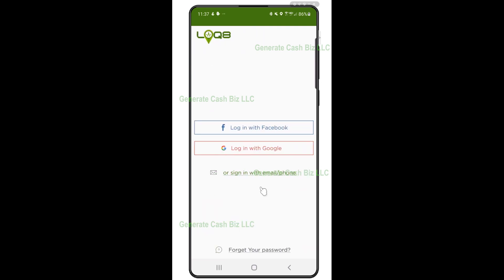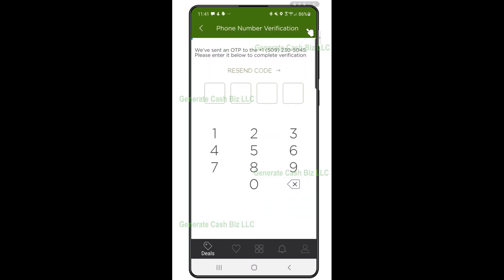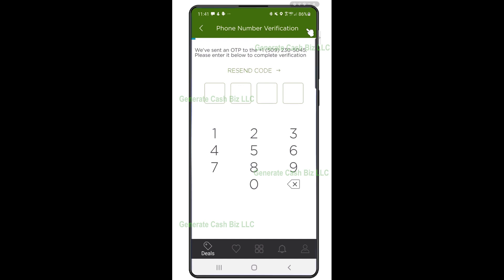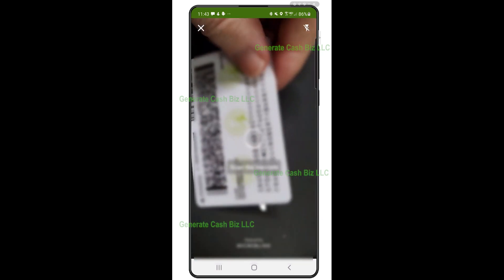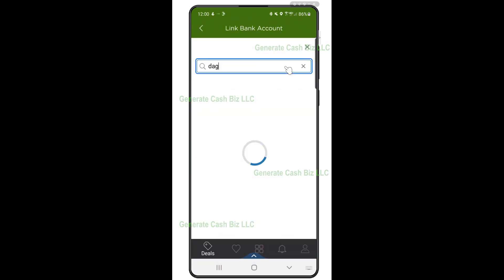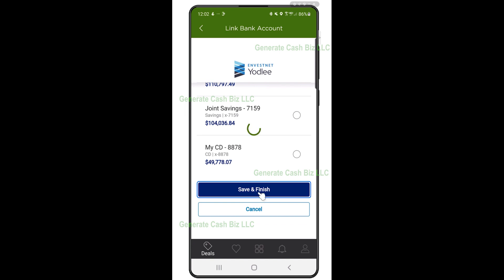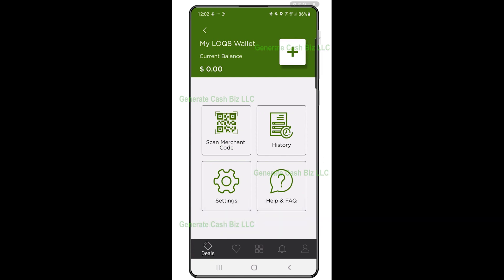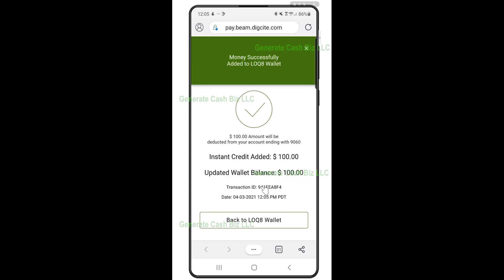LOQ8 screencast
Screencast tutorial shot and edited in Camtasia. Includes script writing, data entry, shots with webcam etc.